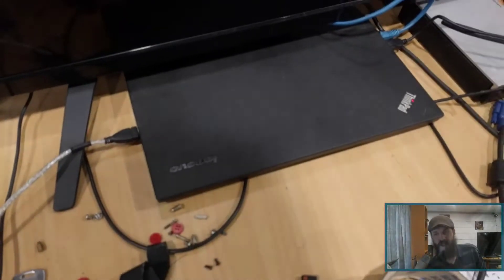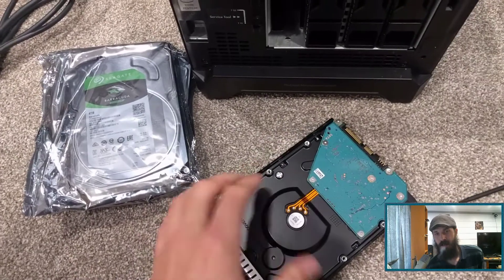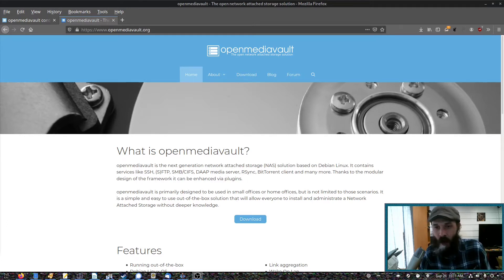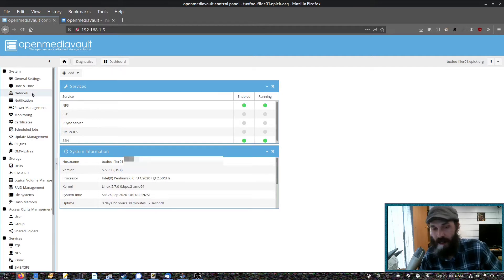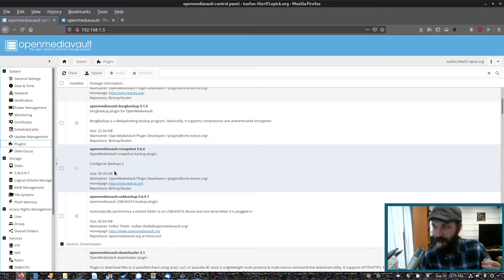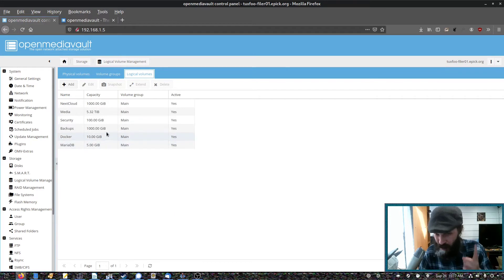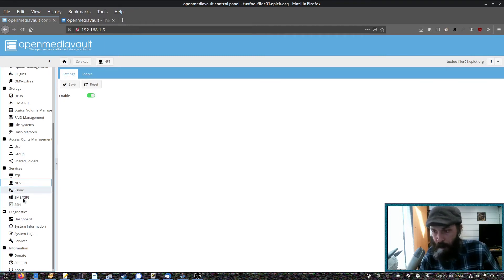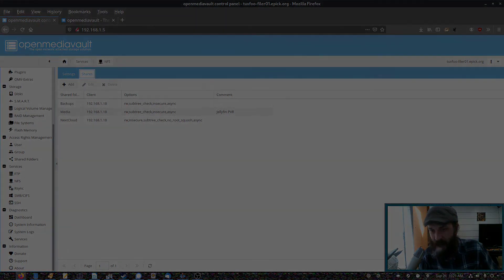OpenMediaVault - Open-Source Network Attached Storage (NAS) Solution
I talk about the latest addition to my home server; A NAS solution called openmediavault.

Dont like google/youtube? Get my videos sooner on LBRY